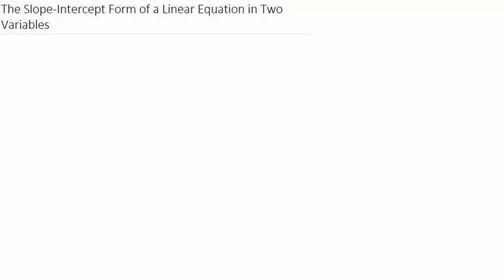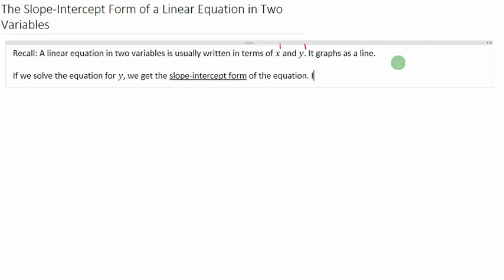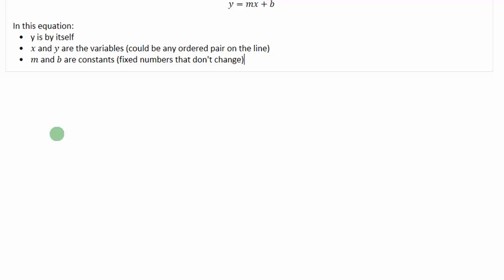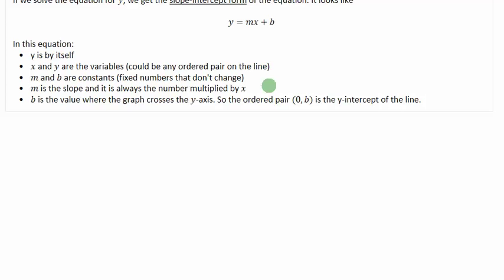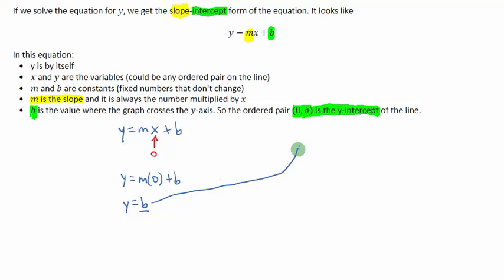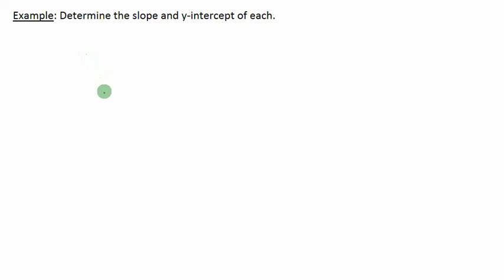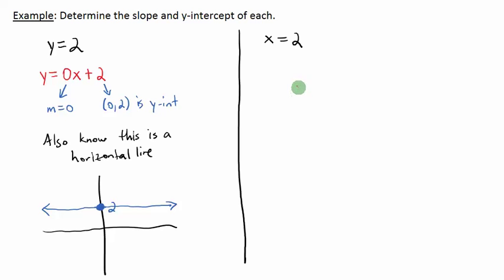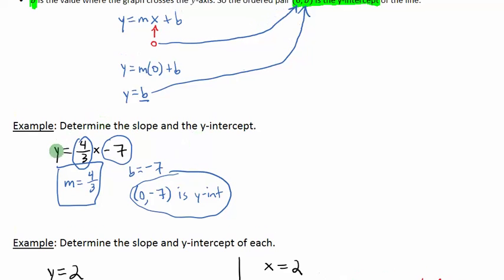The Slope Intercept Form of a Linear Equation in Two Variables